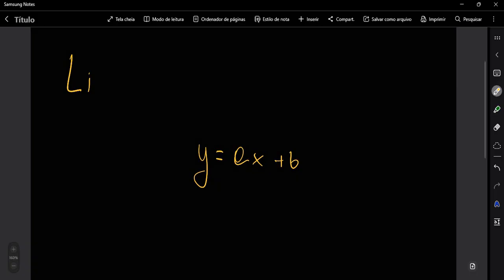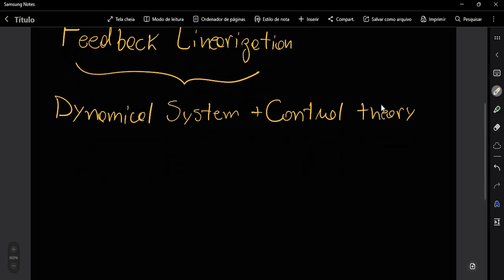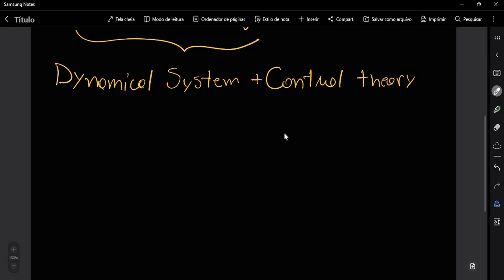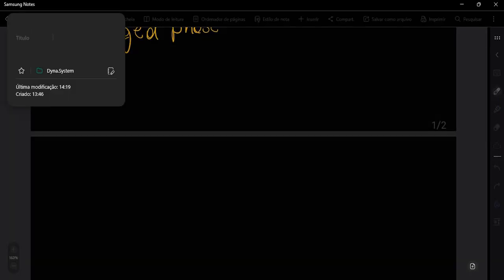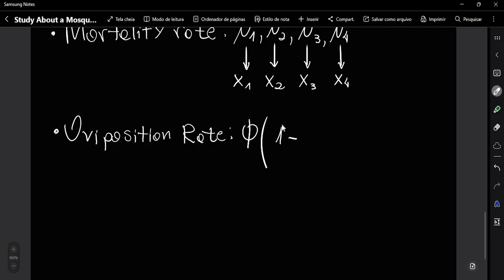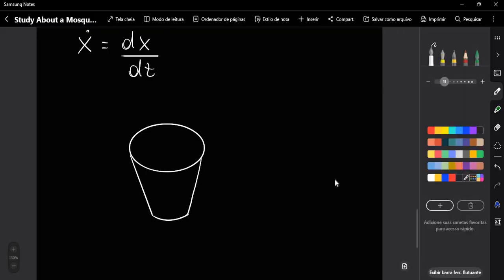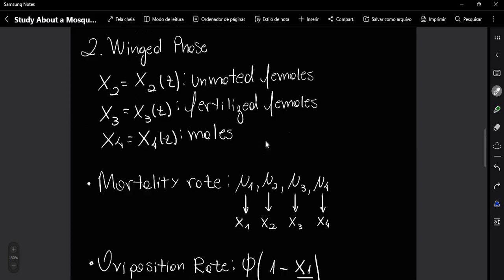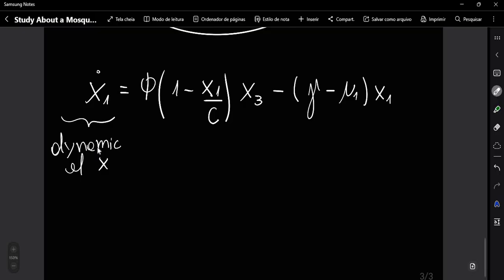Mosquito Population Model PART1